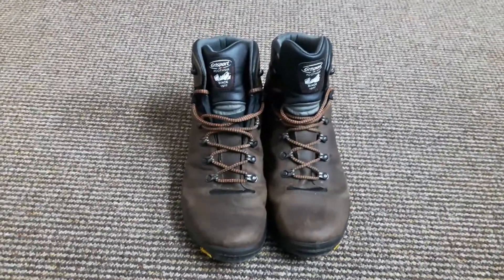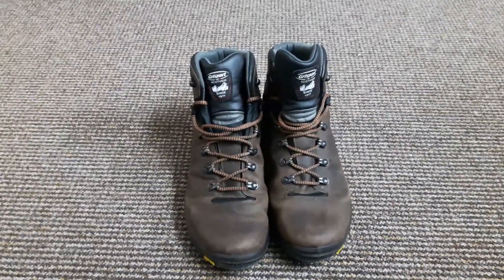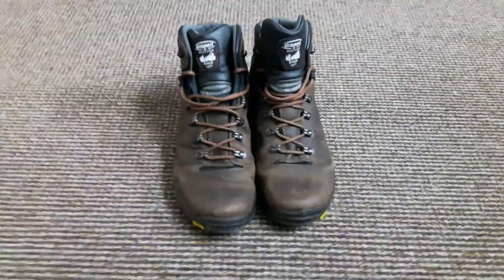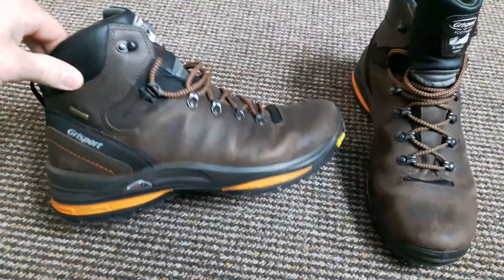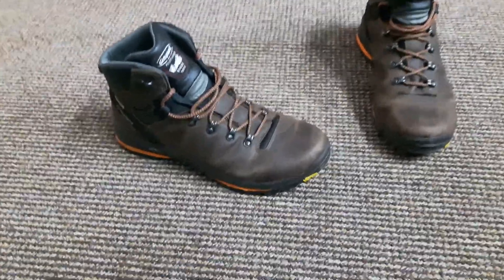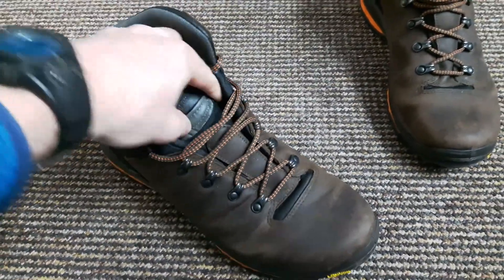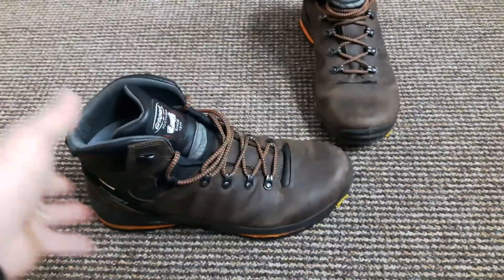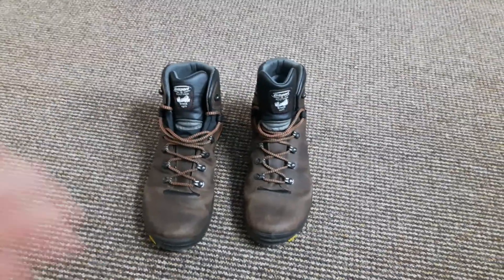Grisport Saracen boot review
grisport leather walkingboot A quick review on the Saracen boot by Grisport
Features
-Leather Upper
-Spotex waterproof & breathable membrane
-Metal eyelets & Hooks
-Vibram Outsole
-Made in Italy
Link on how to Waterproof leather boots